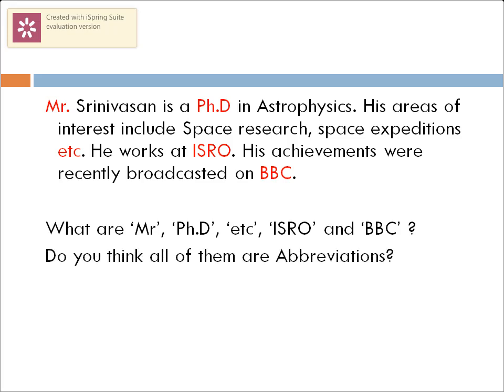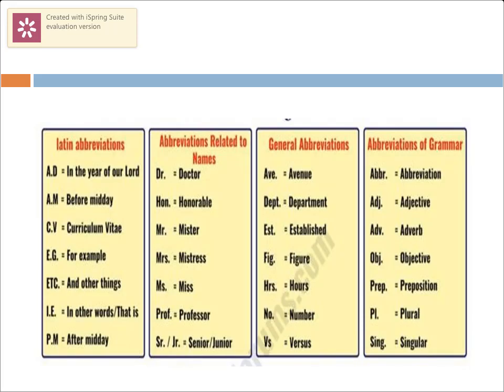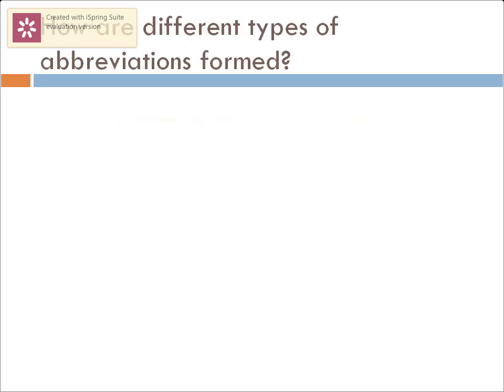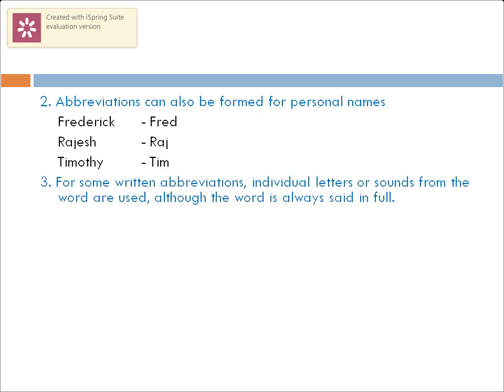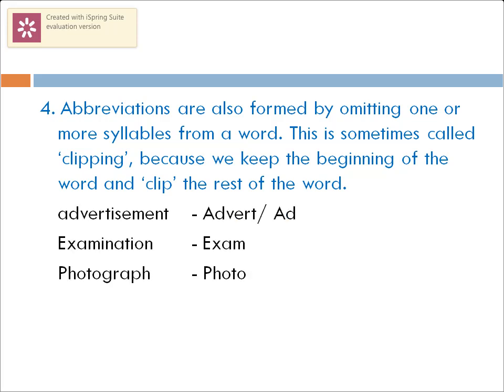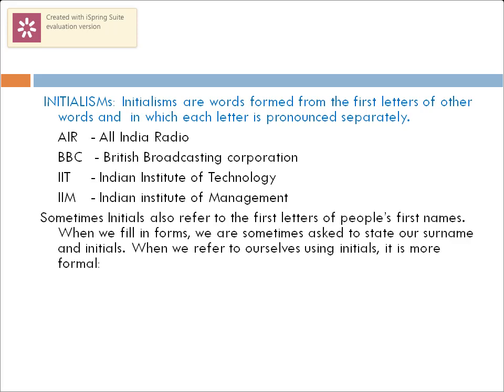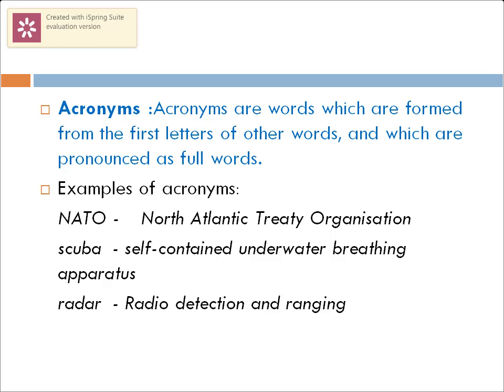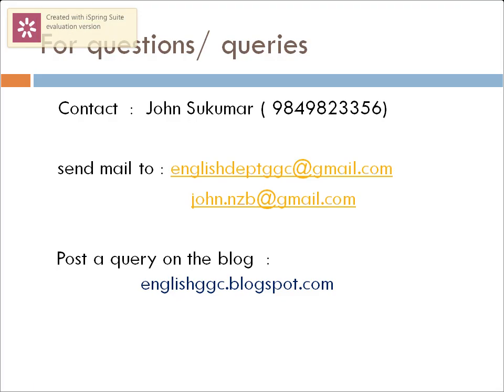abbreviations, acronyms, initialisms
Sem 4 Unit 4&5 Vocabulary and Spelling
Department of English, Girraj government college
Nizamabad, telangana university, India